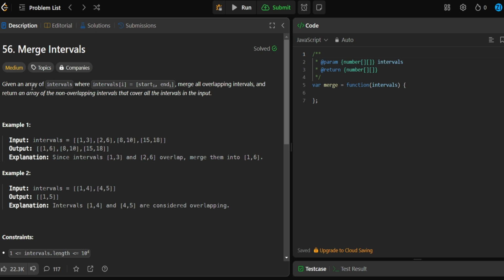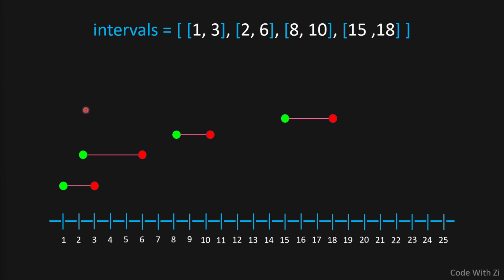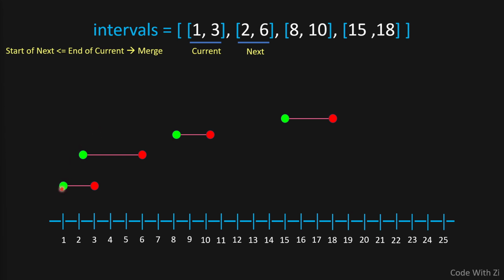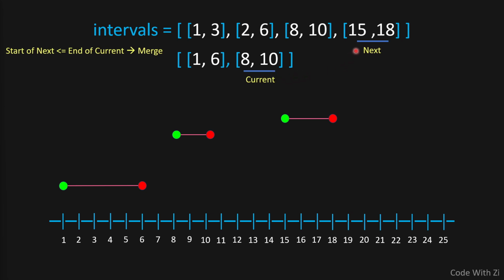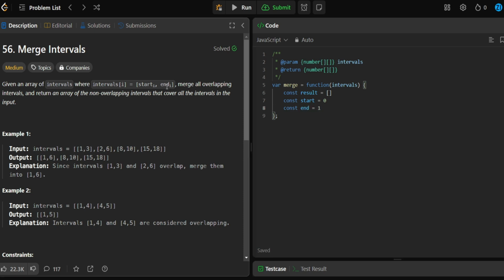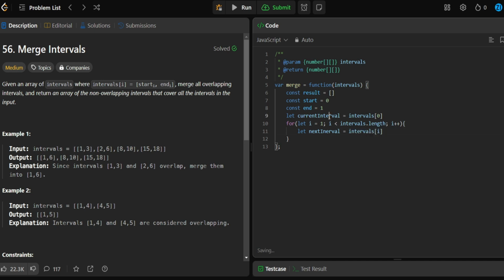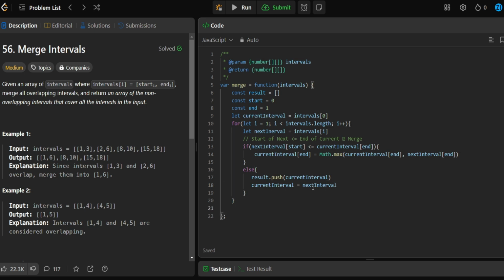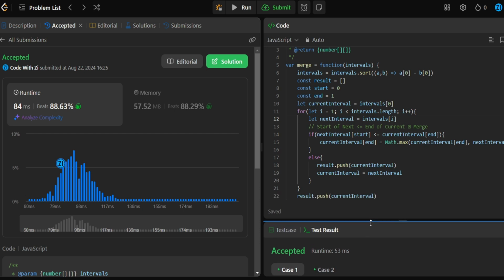LeetCode: 56. Merge Intervals (Visualized)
In this video I explain and show you how to code the solution for the LeetCode: 56. Marge Intervals (Visualized) problem in Javascript in the easiest way possible and while getting an optimal time complexity, I fully explain each step and each part of the code, trace and visualize the algorithm to make sure you fully understand how to solve this leetcode problem.

Time Stamps🕒:
00:00  Reading the Question
00:34  Explanation & Visualization
04:14  Code